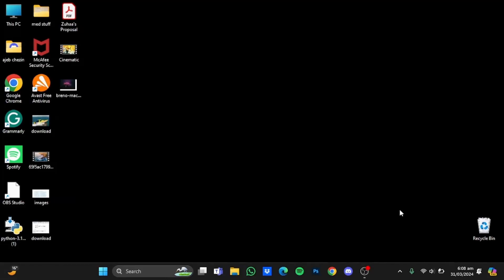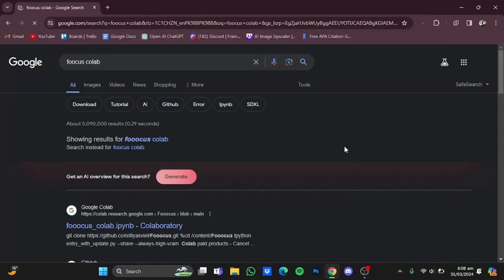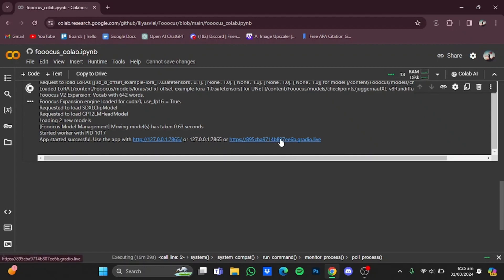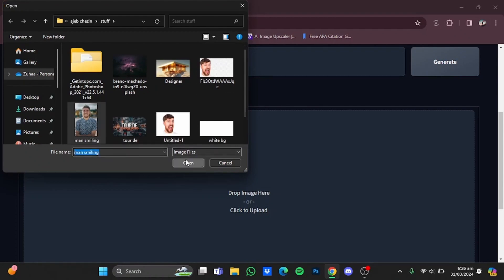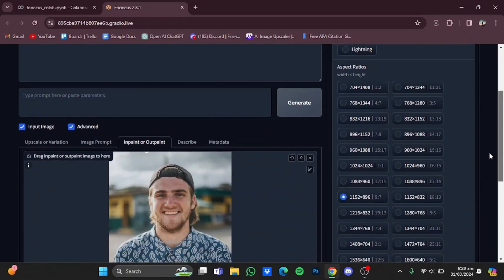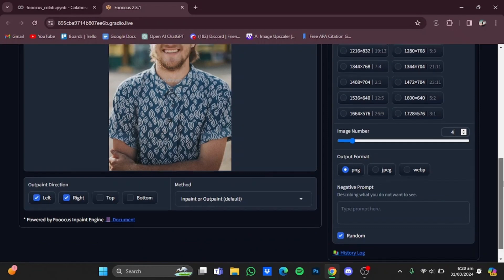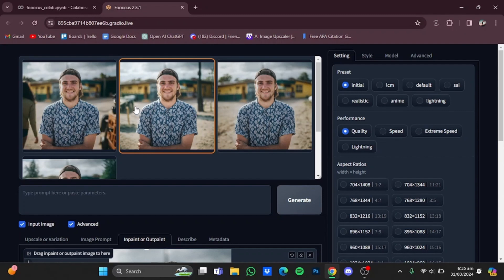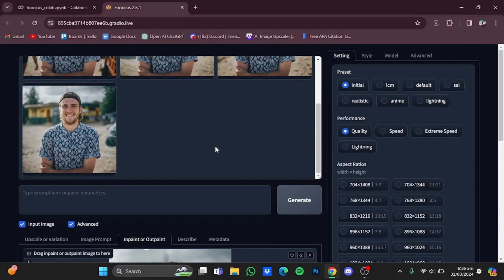Free AI Outpainting: Extend Images with AI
Free AI Outpainting: Extend Image with AI

In this short tutorial, I show you a free tool that you can use to extend images with the help of AI. So if you are looking for how to extend image background online, this video should help you. Enjoy!